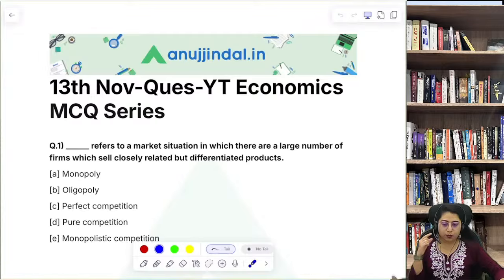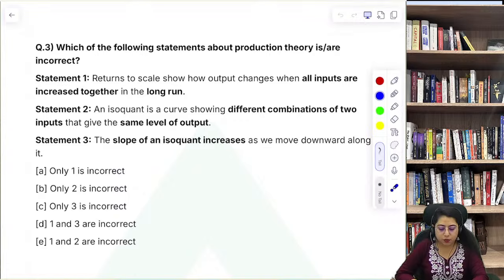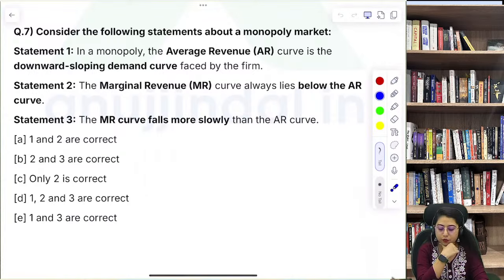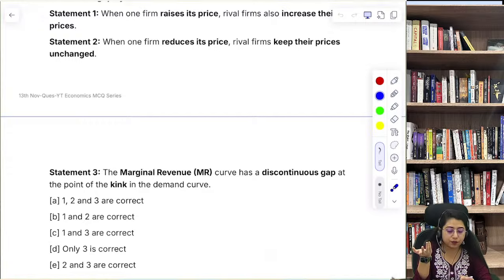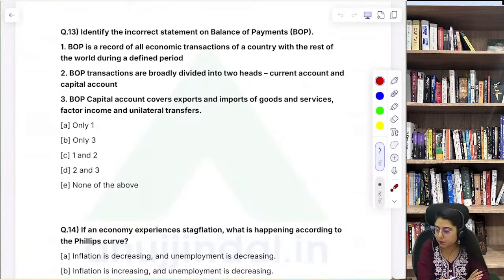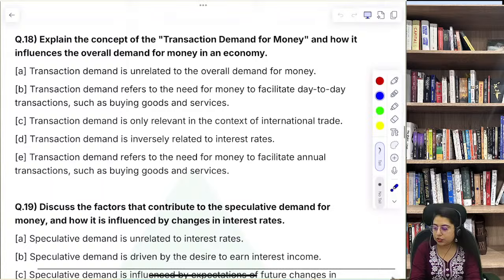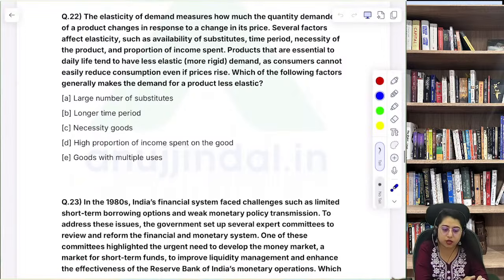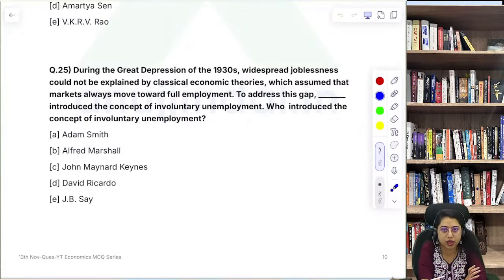SEBI Free Crash Course Day 13: Economics MCQs | SEBI Grade A 2025 | Paper 2 | Anuj Jindal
Phase 01

Phase 02

- Economics MCQs for SEBI Grade A 2025
- Practice Paper 2 questions with detailed explanations
- Covers important Management concepts

Anuj Sir, the luminary at the helm of Anujjindal.in, isn’t just a CEO—he’s your guiding star. With a trailblazing career as an Former SBI PO, a JRF in Commerce & Management, LLB, and a Diploma in Banking & Finance, Anuj sir has redefined the way aspirants prepare for competitive exams. His unparalleled expertise and mentorship have been instrumental in shaping the dreams of countless candidates, lighting the path to success across prestigious exams like RBI, SEBI, NABARD, UPSC, and UGC NET. When you have Anuj sir by your side, you don’t just prepare, you transform your ambitions into achievements and your hard work into success.

When preparation meets passion, and guidance meets greatness, success isn’t just a goal, it’s a guarantee. Welcome to the Anujjindal.in family, where dreams don’t just take flight, they soar.